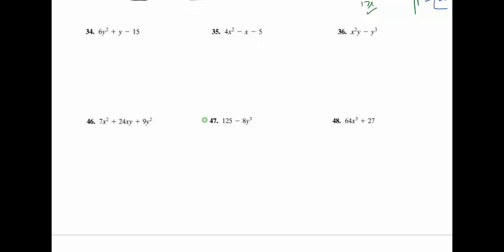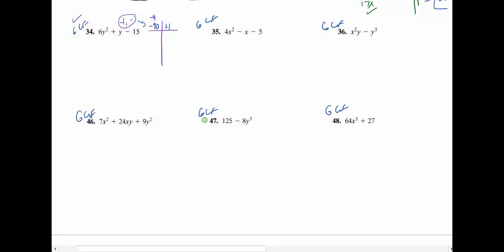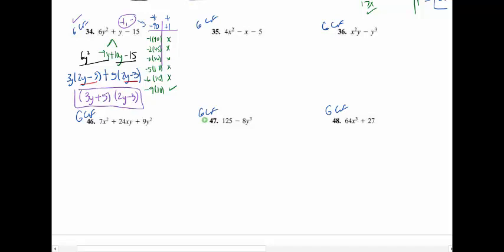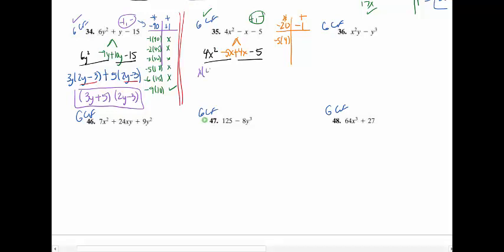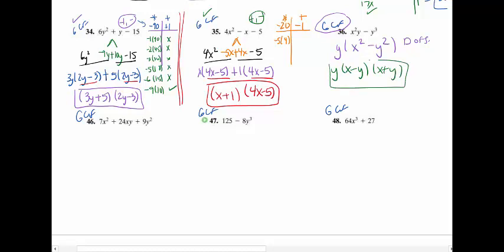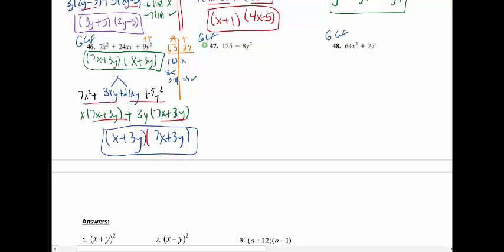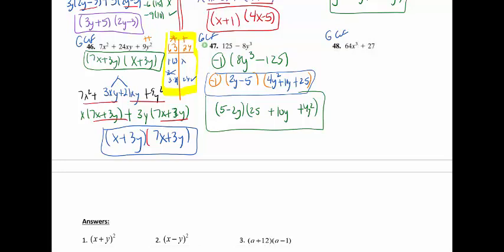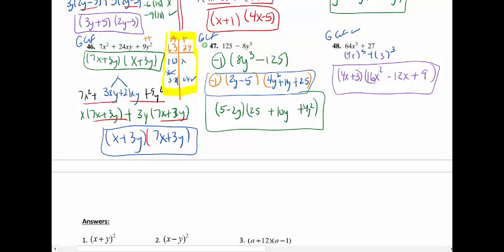MAT1033 (Integrative Review of Factoring-Last 6 problems) Module Handout Lecture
MAT1033
Integrative Review of Factoring (chapter 6)
Last 6 problems